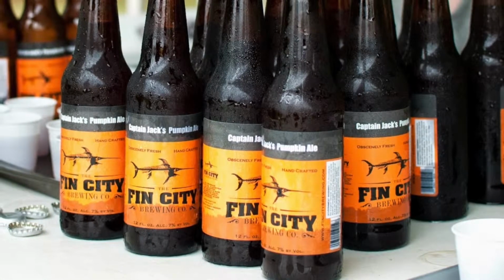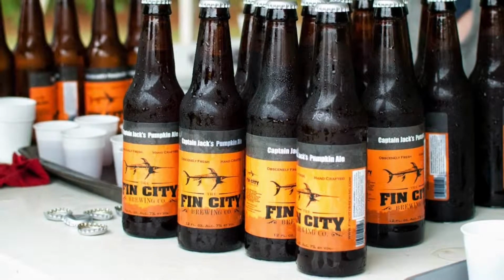Vince Wright: Home Brewer to Pro Brewer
Fin City brewer Vince Wright spoke at the 2014 Good Beer Festival about his transition from home brewer to professional brewer.